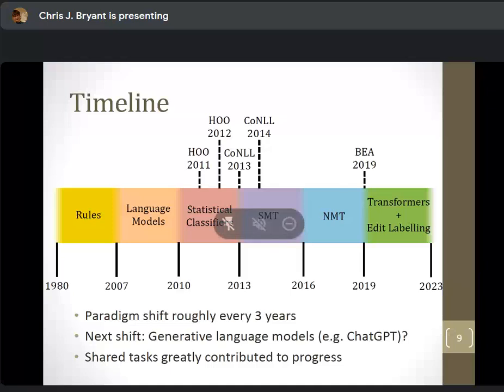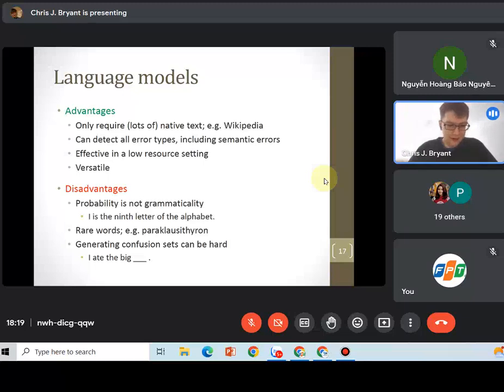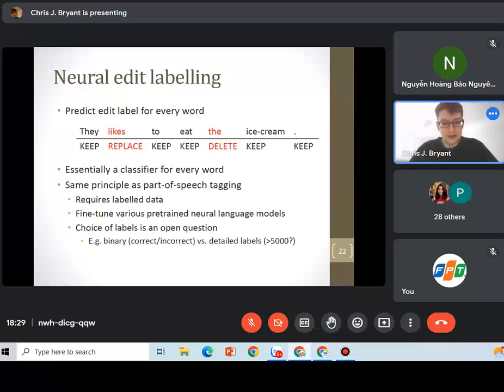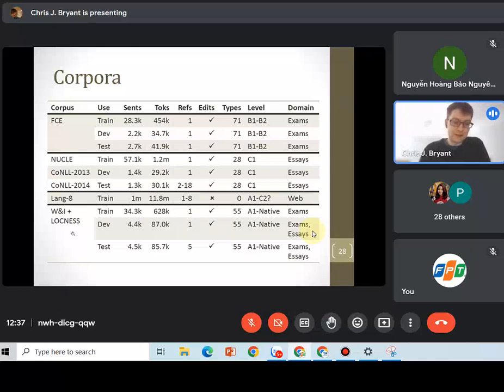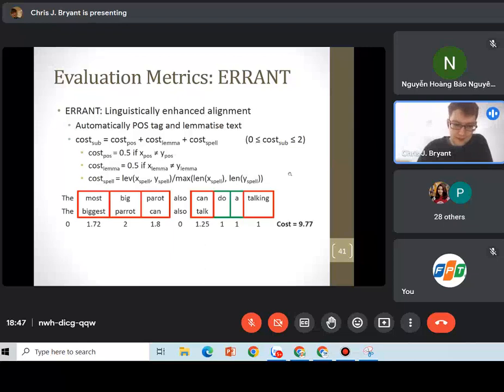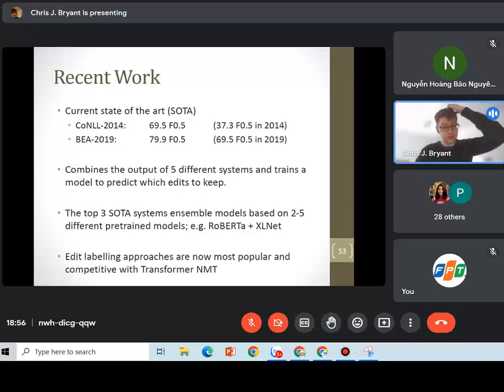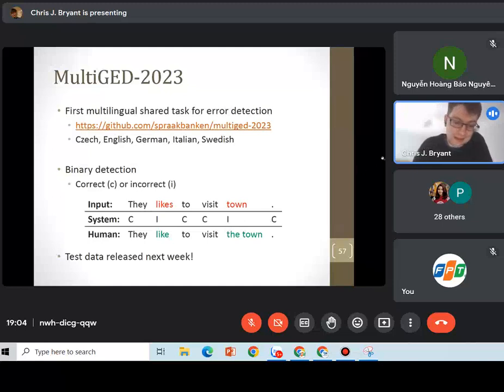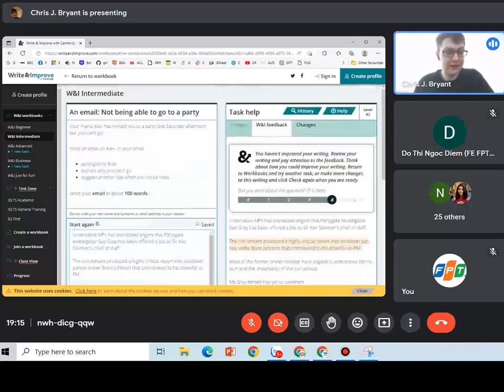research - oxford phd candidate